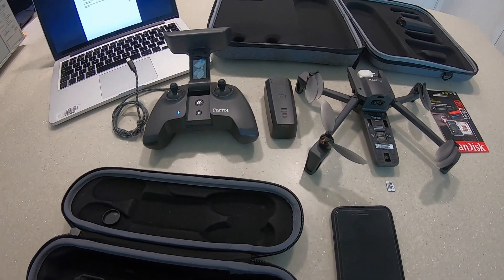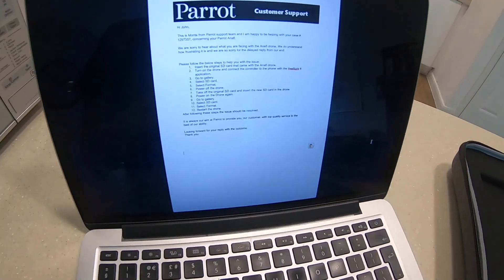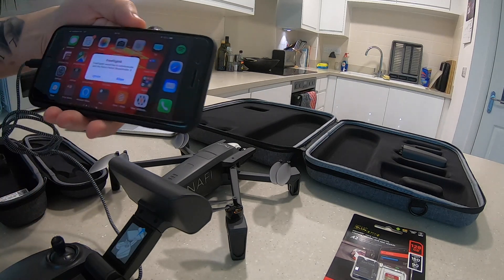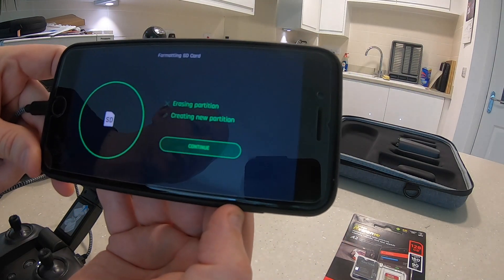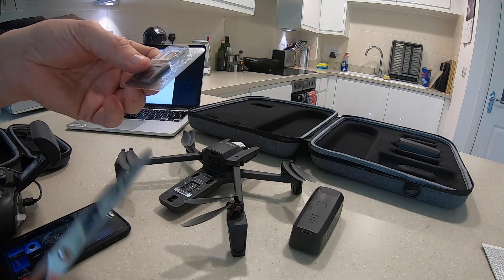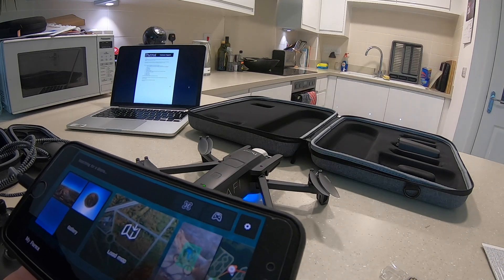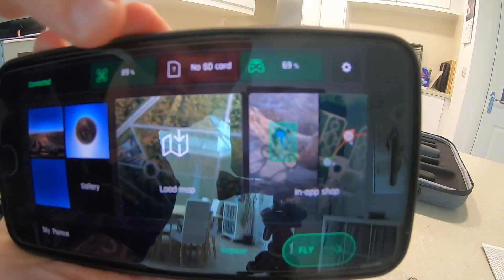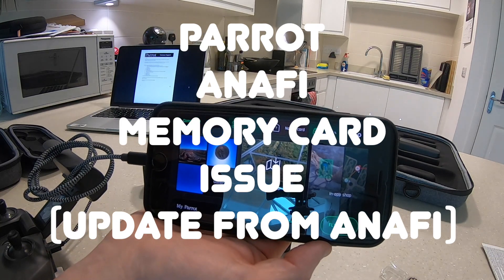ANAFI DRONE SD CARD ISSUE UPDATE VIDEO WITH PARROT RESPONSE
Following my first video about the issues with the Parrot Anafi Drone and trying to use an SD Card bigger than 32gb, Parrot has now responded with commentary on how to resolve this. Watch my video to see how its done and the progress that I have made with this issue.

Free Flight 6 (6.4.2 update) - IOS
Iphone 8+
Anafi Drone